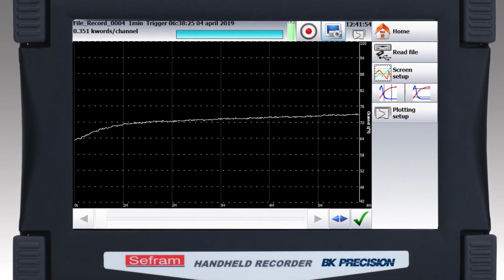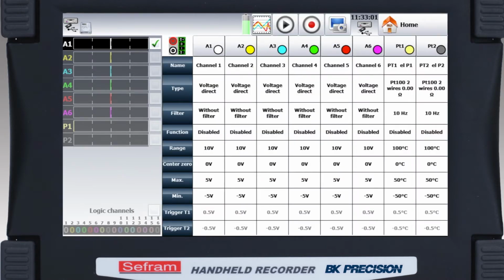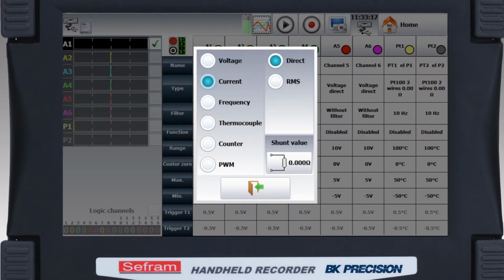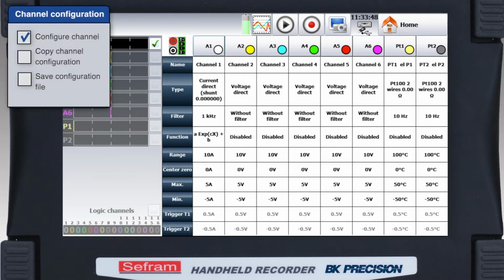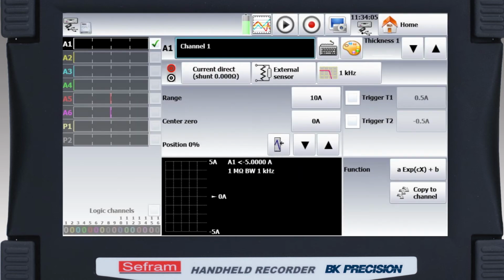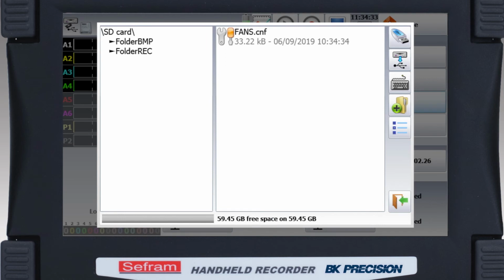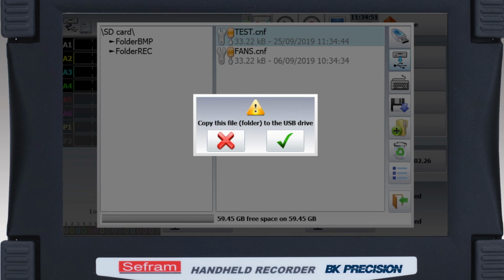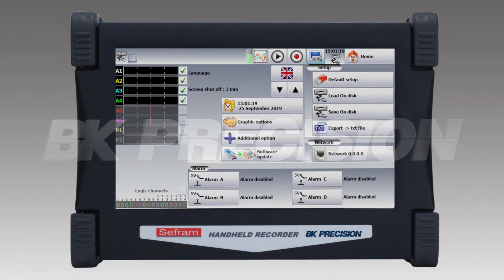DAS60 Channel Setup Tutorial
BK Precision’s DAS30, DAS50, and DAS60 High speed, multi-function recorders have a user interface that makes setup and analysis easy.  We will demonstrate how to configure a channel.

For more information on these or any other products, go to bkprecison.com or click on the product pages below: